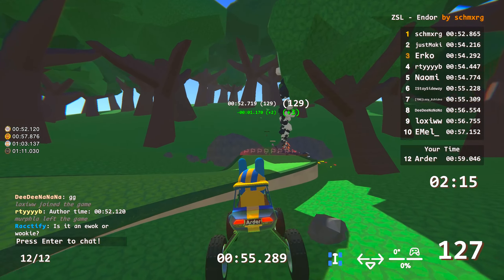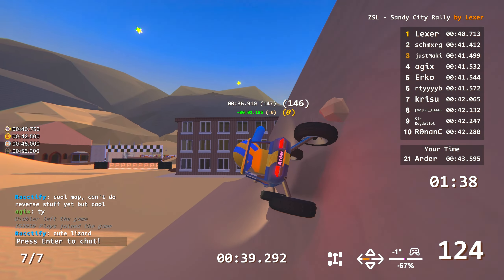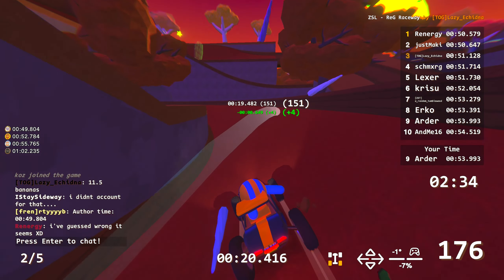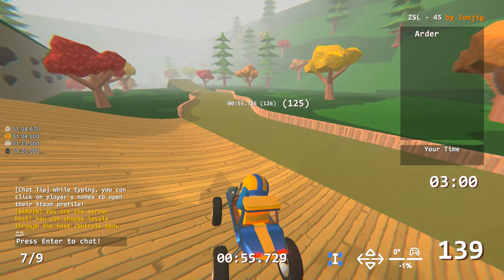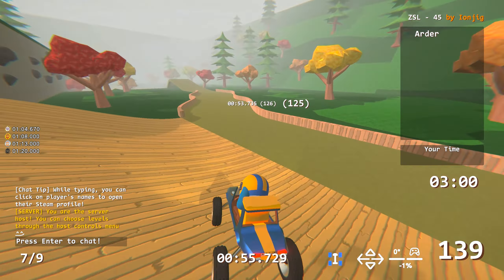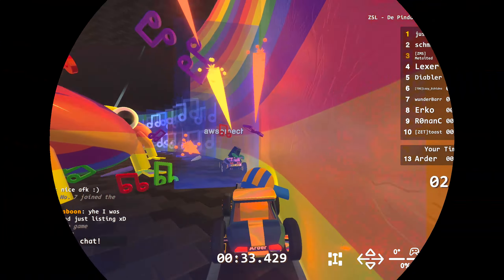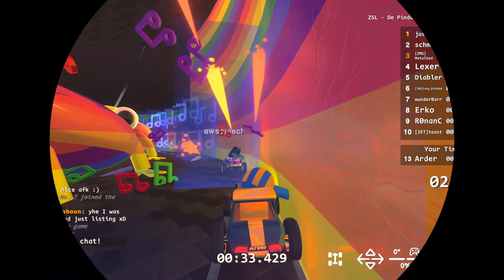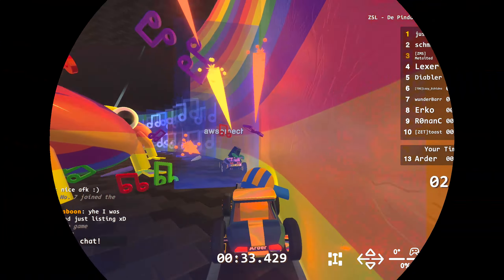Offroad Excursions: Season 4 Round 5 Track Part 4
0:00 ZSL - Narcotic
1:05 ZSL - Provenance
1:58 ZSL - Pale Orchard
2:56 ZSL - De Pindarots
3:56 ZSL - Redstone Rainforest
4:58 ZSL - Pick Your way
5:52 ZSL - Endor
6:54 ZSL - GJ 504B
7:45 ZSL - To The King!
8:44 ZSL - Sandy City Rally
9:31 ZSL - Bluegrass
10:31 ZSL - Attack of the Giant Radioactive Spiders
11:38 ZSL - ReG Raceway
12:36 ZSL - 45
13:50 ZSL - Late For The Mud Race
14:58 ZSL - Fandango
15:43 ZSL - Monstr
16:44 ZSL - Twin Realms